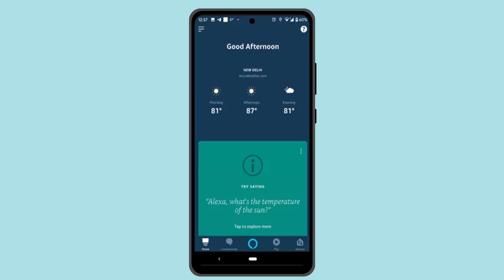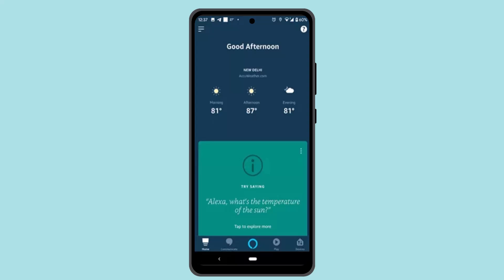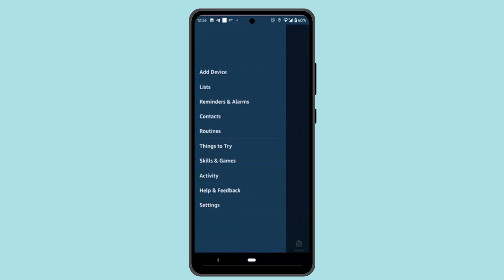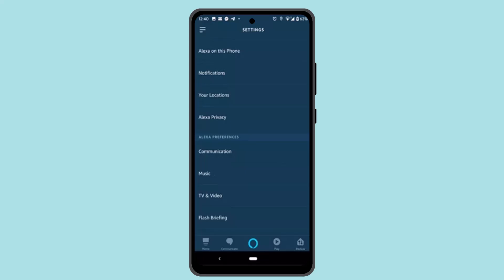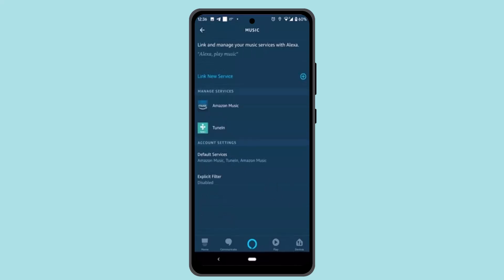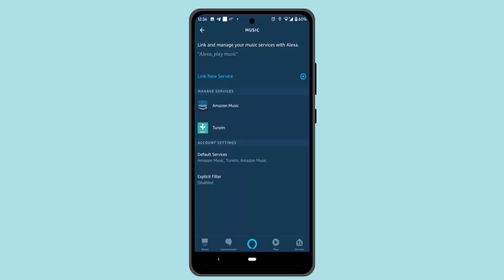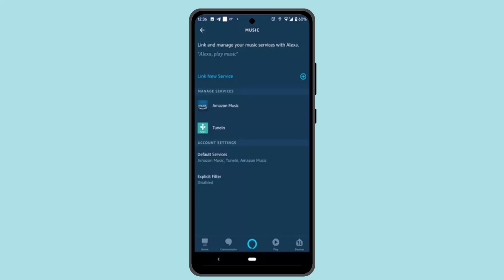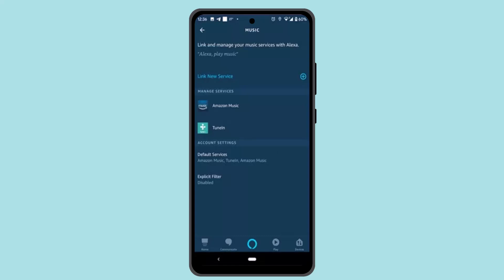How To Connect Amazon Music To Alexa !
**Description:**

In this tutorial, I'll walk you through the steps to connect Amazon Music to Alexa. By following these simple instructions, you'll be able to play and control your favorite music on Alexa-enabled devices using Amazon Music. This includes accessing playlists, adjusting playback, and even managing volume and shuffle options.

0:00 Introduction
0:02 Overview of connecting Amazon Music to Alexa
0:15 Ensure device is connected to the internet
0:21 Open and log in to the Alexa app
0:27 Accessing the menu
0:34 Selecting "Music & Books"
0:42 Navigating to the Music section
0:46 Choosing Amazon Music
0:54 Selecting playlists by mood, genre, or artist
1:07 Controlling playback options
1:22 Summary and tips
1:26 Closing and subscription reminder